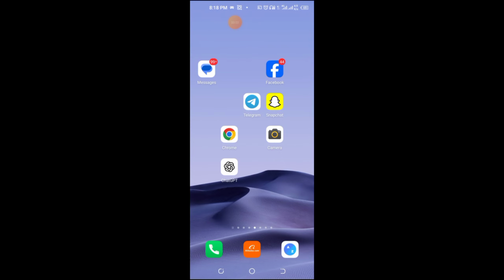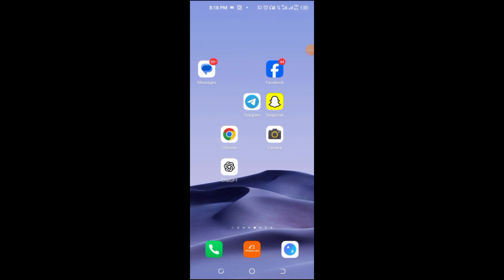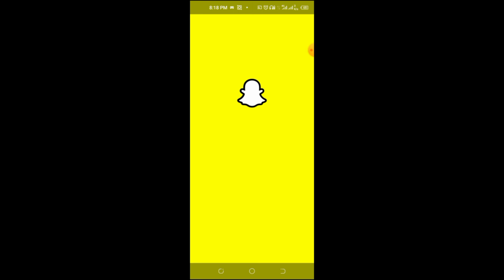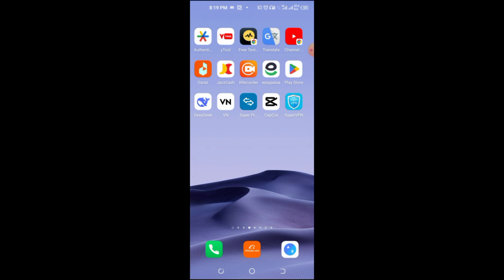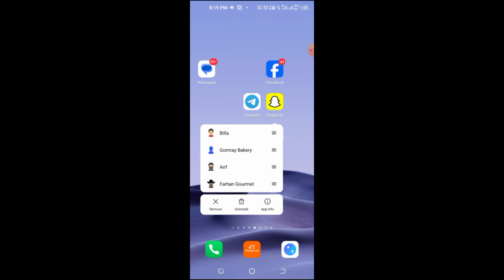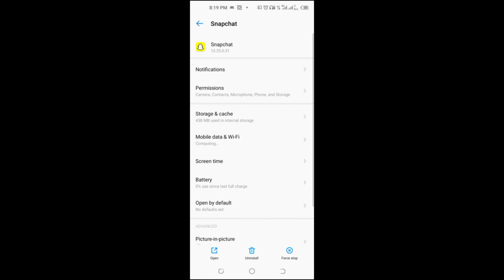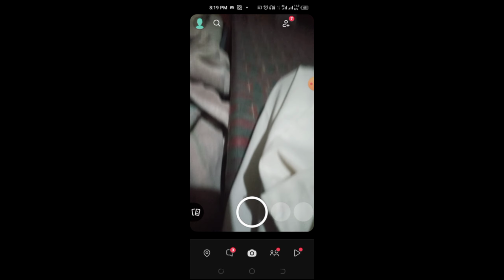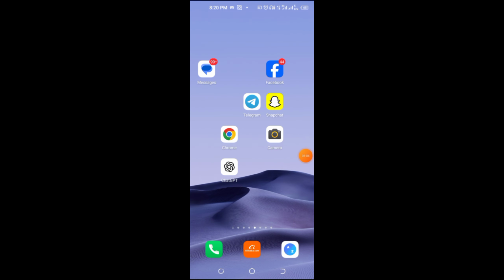How to Fix SnapChat Camera Blurry